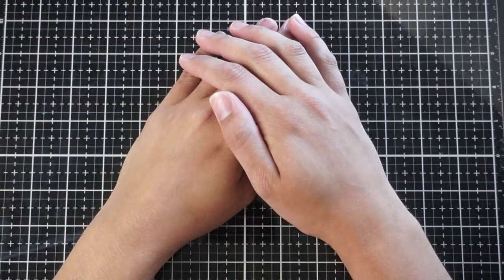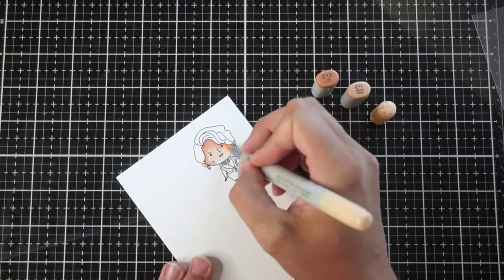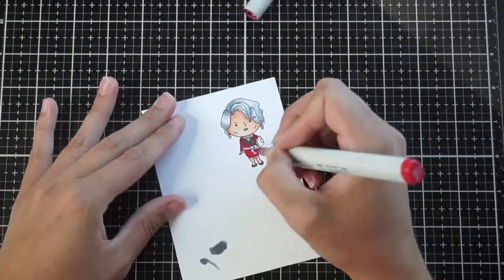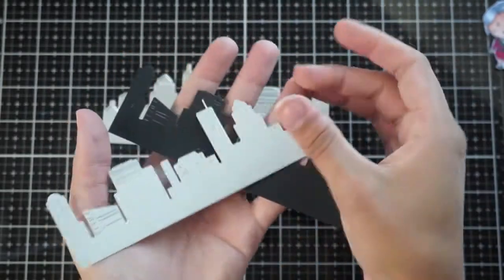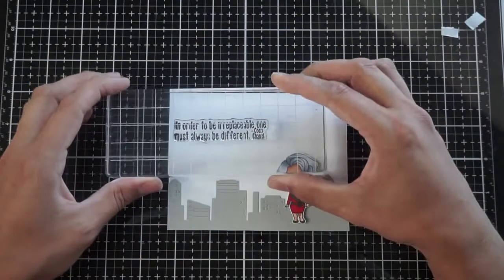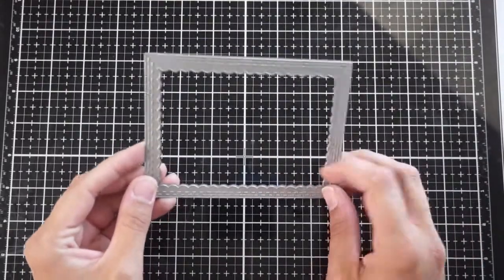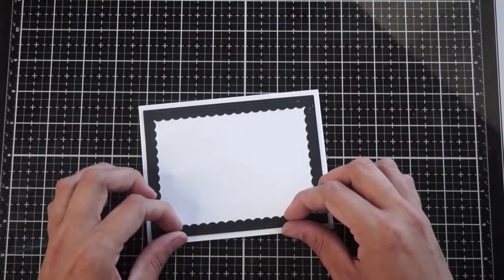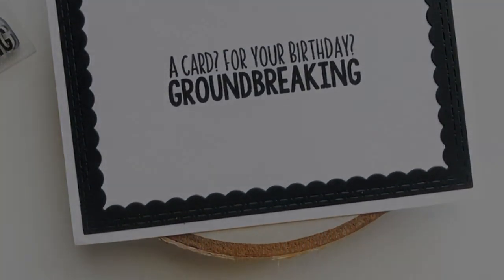Kindred Stamp July Release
Momento Tuxedo Black Ink